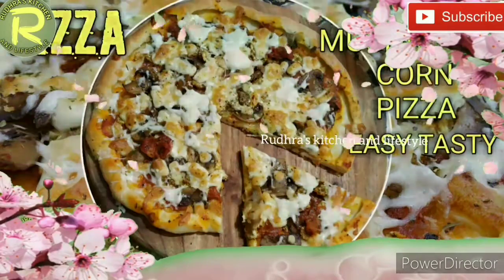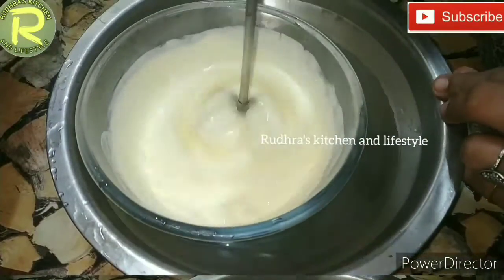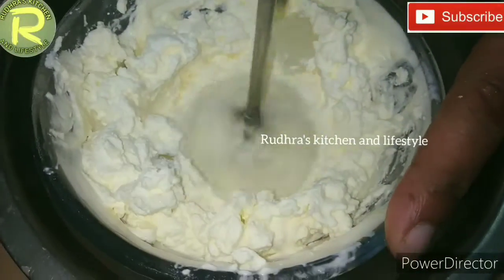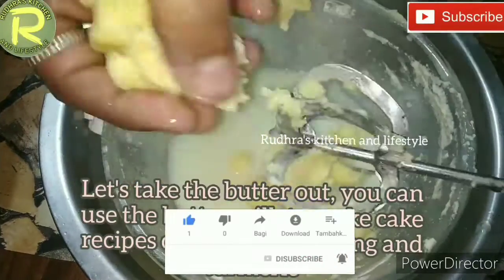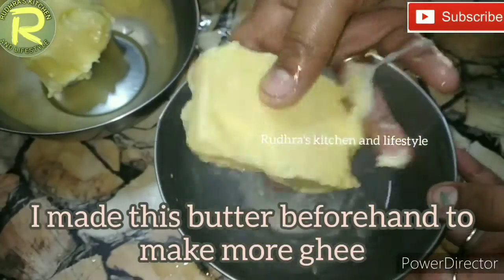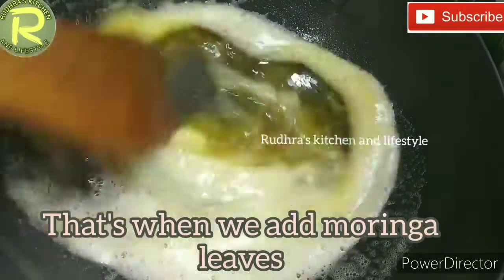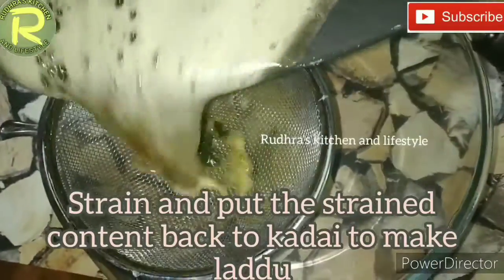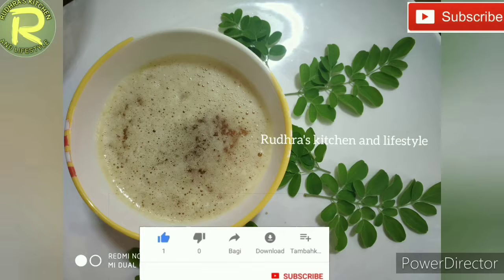KRISHNA JAYANTHI SPECIAL/homemade butter/homemade ghee/sweet laddu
Making homemade butter , homemade ghee is very easy , with ghee leftover we can make beautiful healthy laddus, so do try and let me know guys.